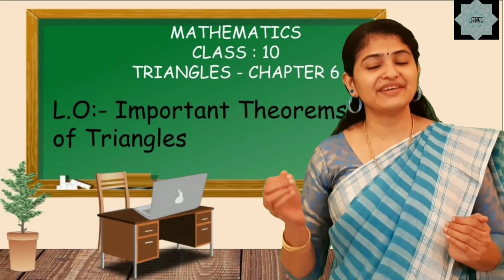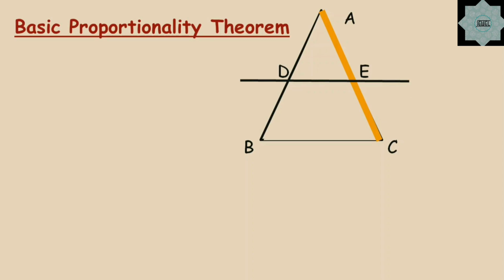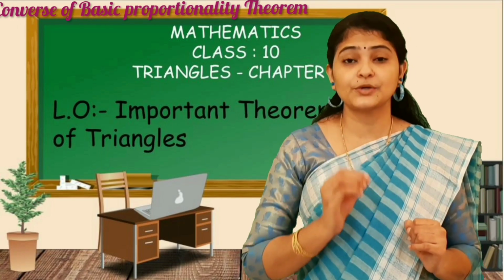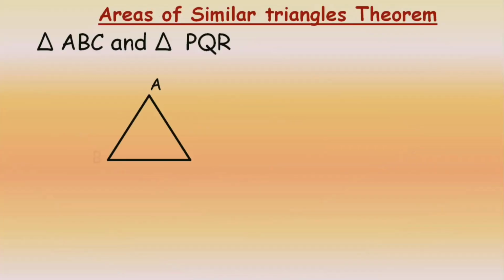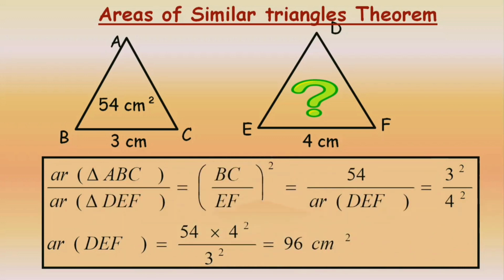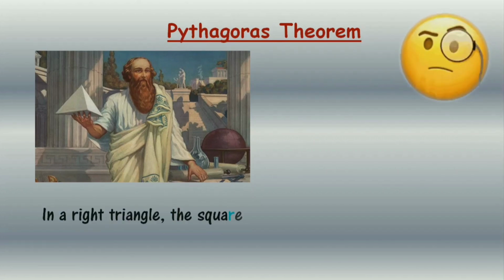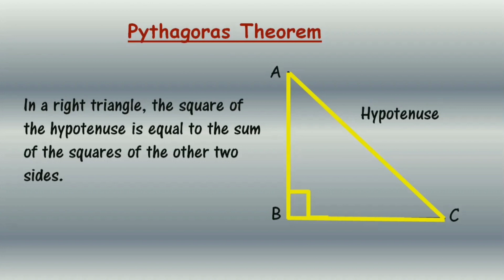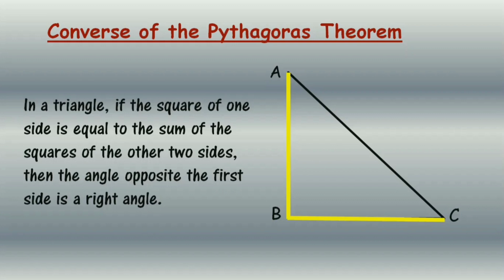Triangles Class 10 Chapter 6 - 2021| Class 10 Maths CBSE (NCERT) | Important Theorems- Triangles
In this video will be discussing the Important Theorems from class 10 mathematics chapter Triangles.
1.Basic Proportionality Theorem
2.Converse of the Basic Proportionality Theorem.
3.Areas of Similar Triangles Theorem
4.Pythagoras Theorem
5.Converse of Pythagoras Theorem
Watch this video till the end and learn all the concept . Ask your doubts in the comment box. Also, tell us which chapter you want us to make in the next video.